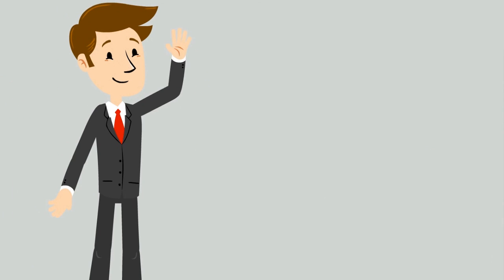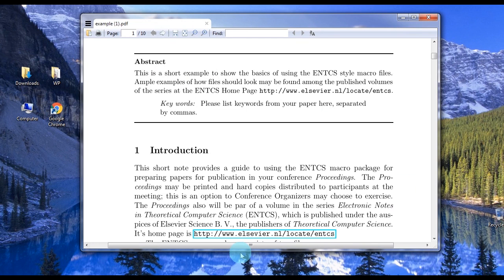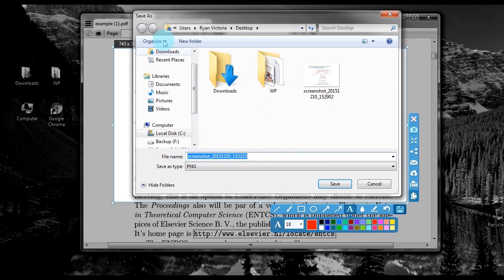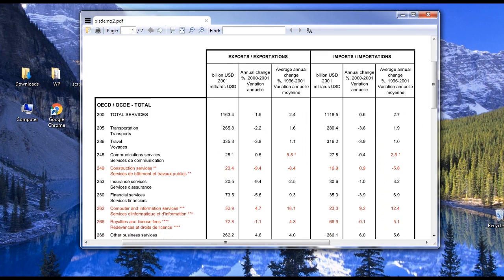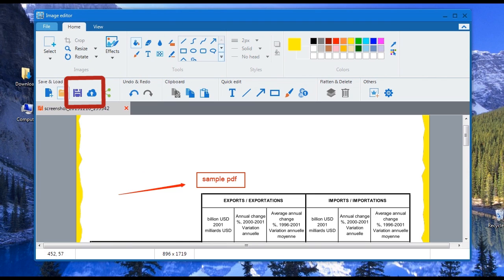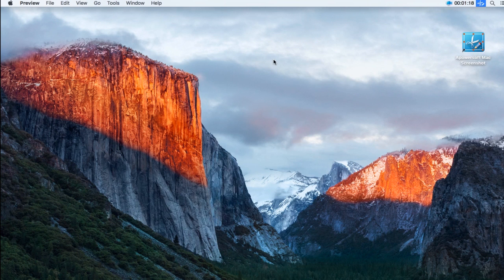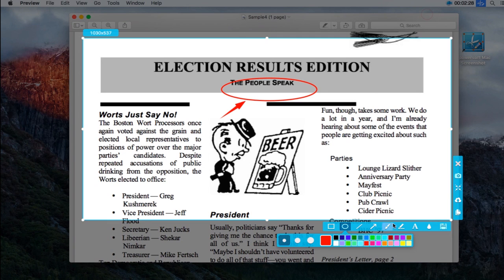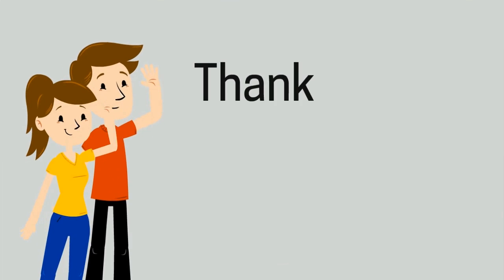Best Ways to Take Screenshot of PDF Files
Sometimes, you may need to take screenshots of some specific parts or some pages of PDF files so that you can send them to others or just keep them on your local disk. This video provides some of the best ways to do it. Please watch and learn.